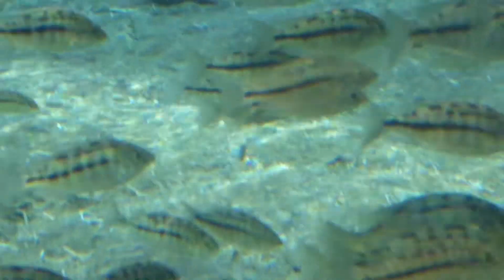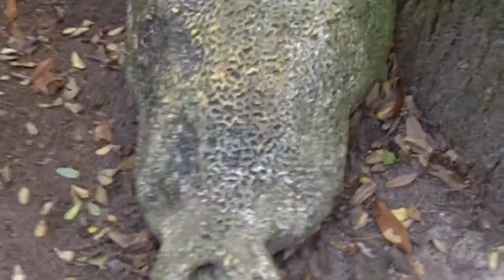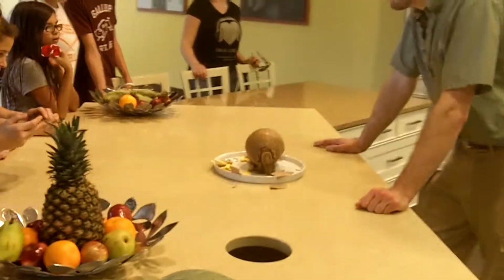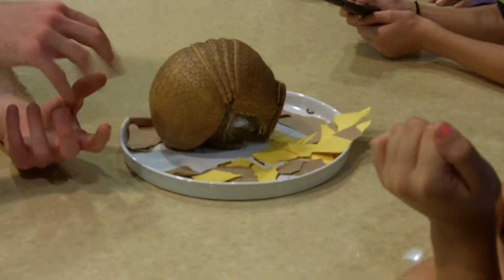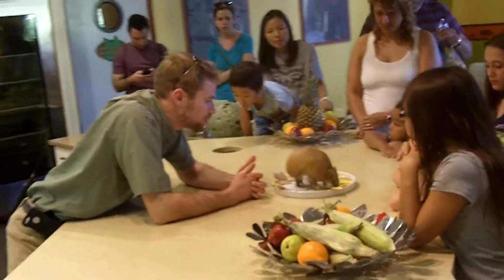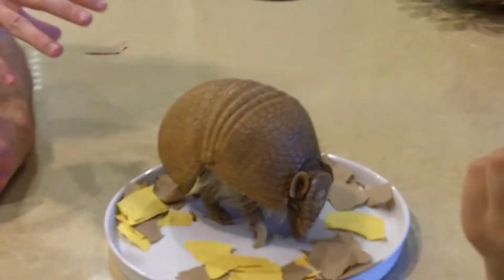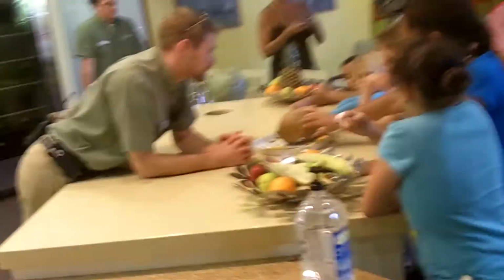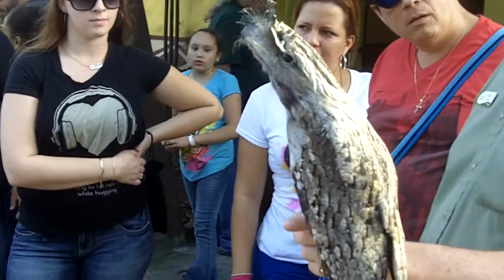WILD LIFE SAFARI WITH THE GENERATION CHANGERS